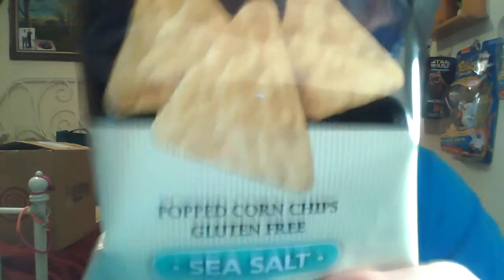Review: Popcorners and Popcrinkles